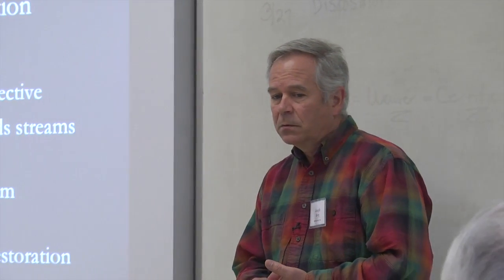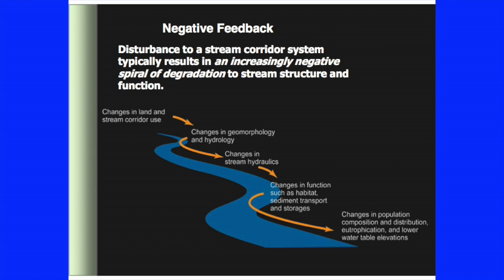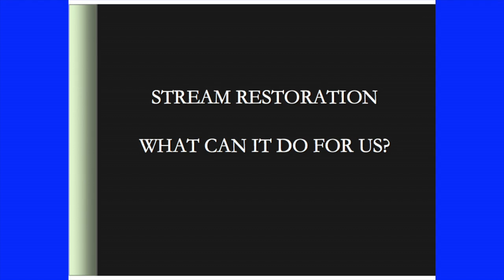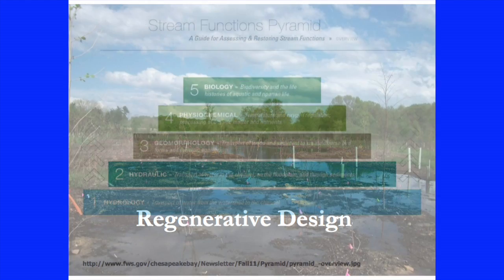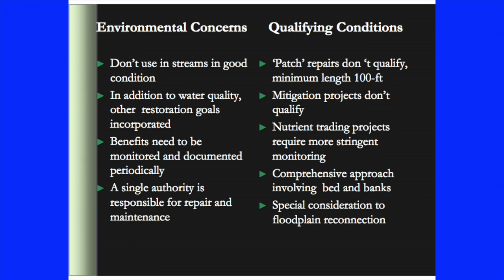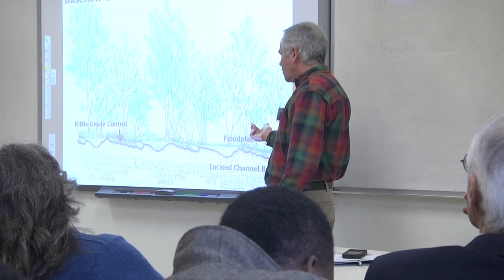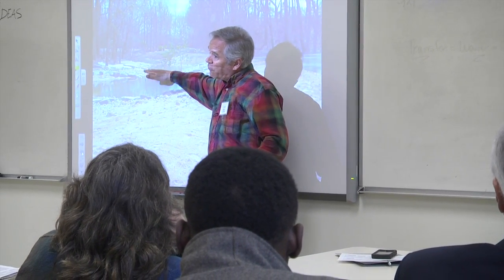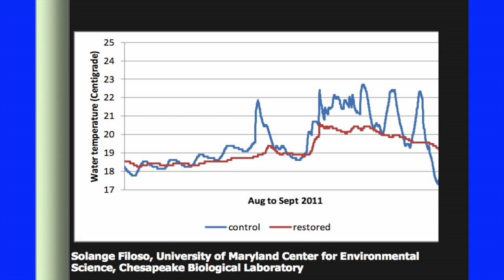2015 Watershed Congress Stream Restoration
Development especially in urban areas along with poor storm water management can lead to erosion and water quality degradation.  During this year's Watershed Congress one presentation examined how stream restoration projects help reduce erosion and create important habitat.